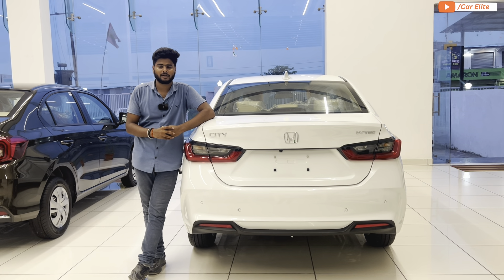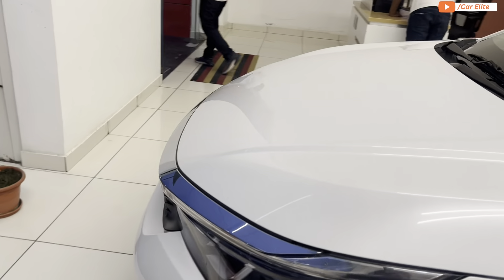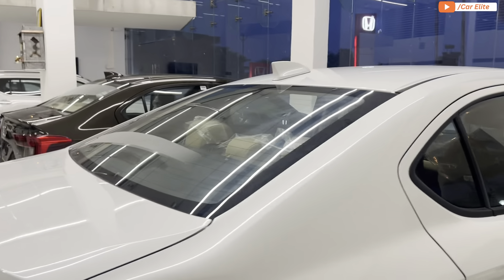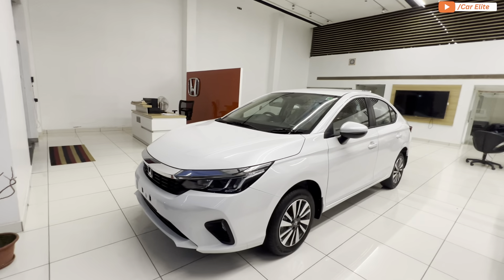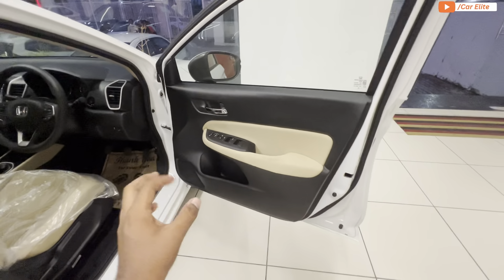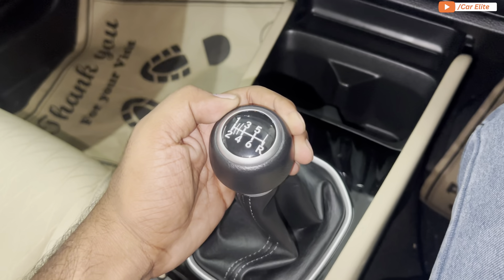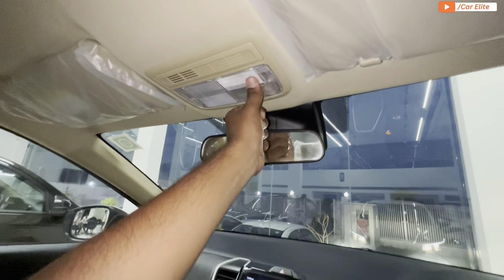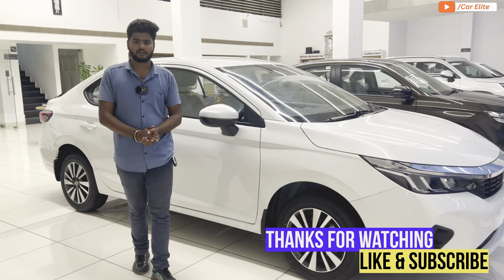Second Base Model Me Adas Jaise Features ❤️ 2024 Honda City V Full Details Review ✅ VFM Model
Showroom Details :-

Rajshree Honda
Varanasi Road, Jagarnath Sarai, Market, near Saidwara, Azamgarh, Uttar Pradesh 276207